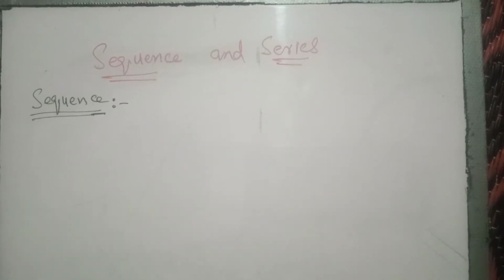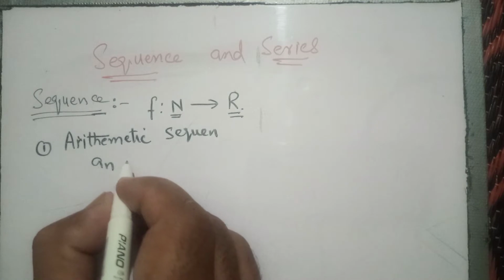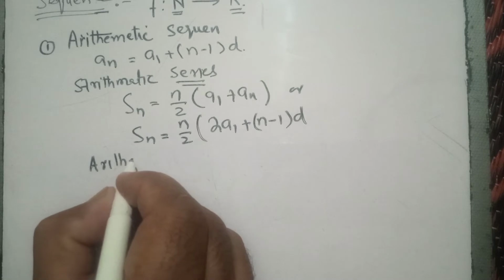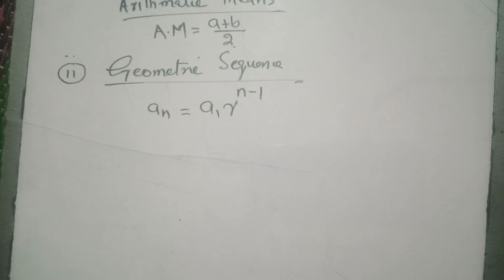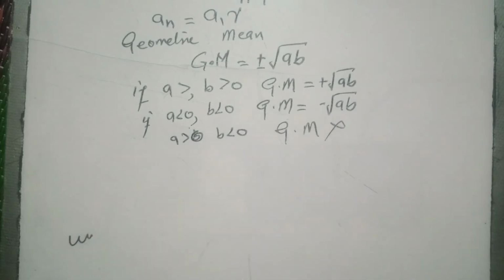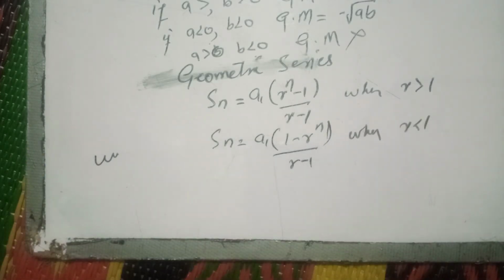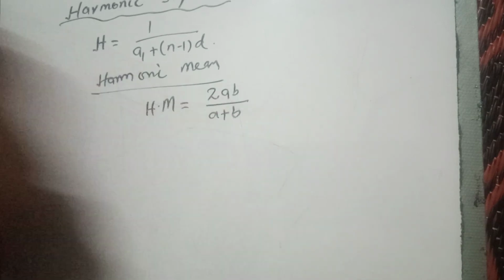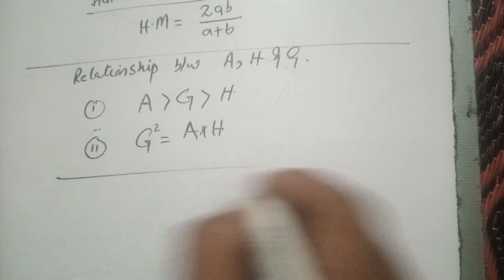sequence and series nth terms ,means and sums formulas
sequences and series concept in 1 lecture